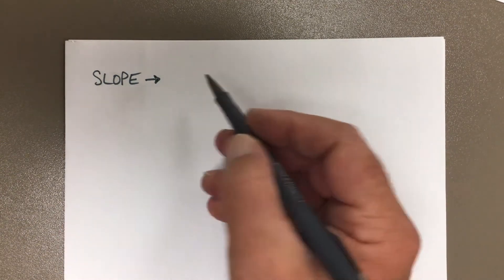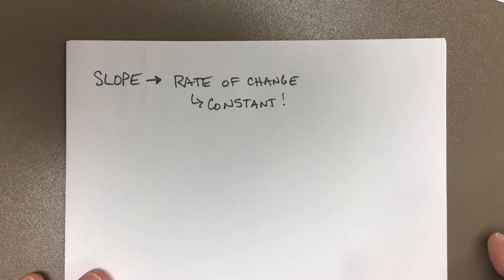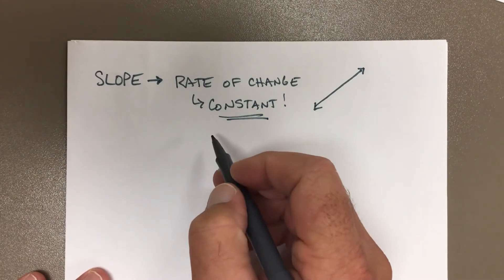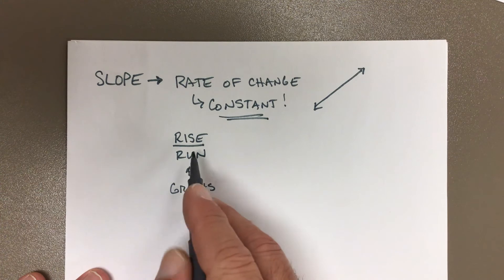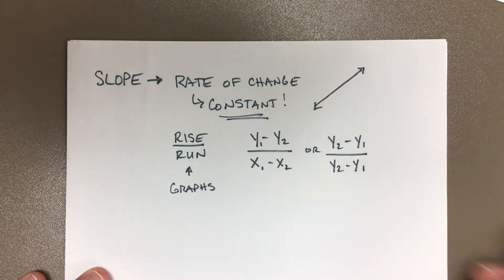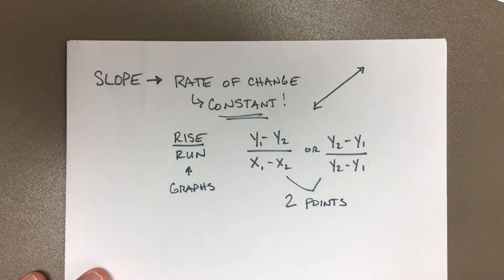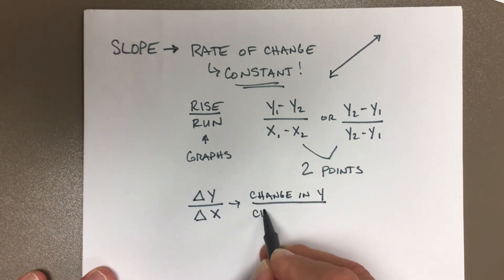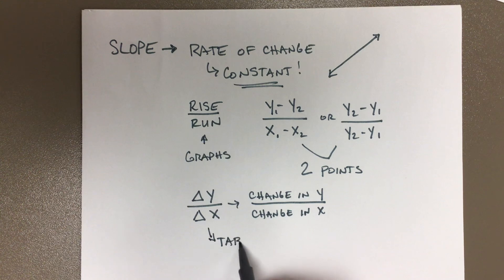Definition and formulas of slope